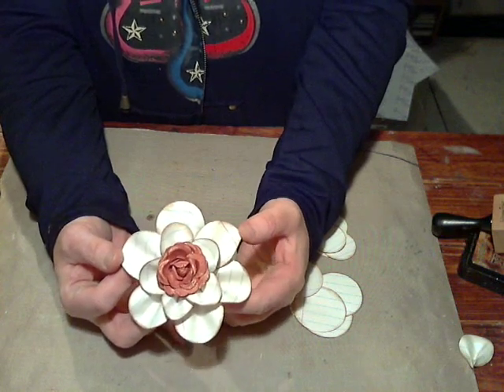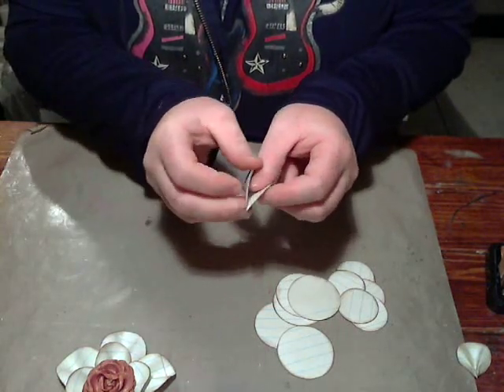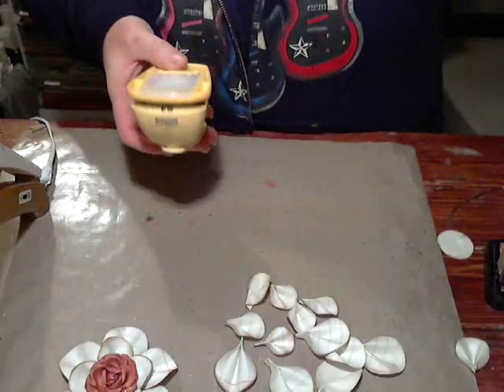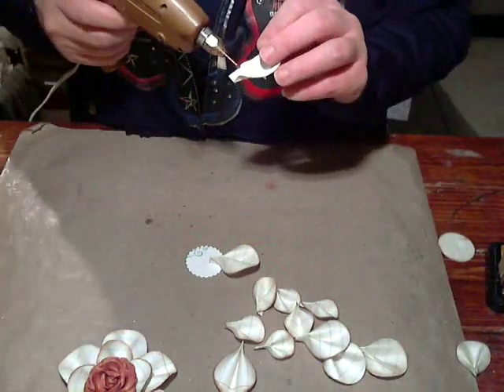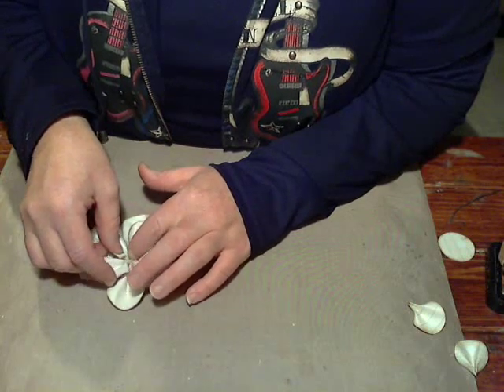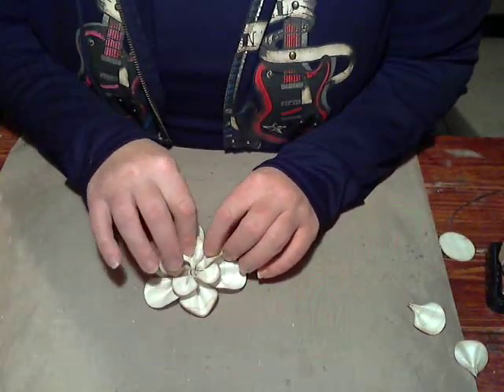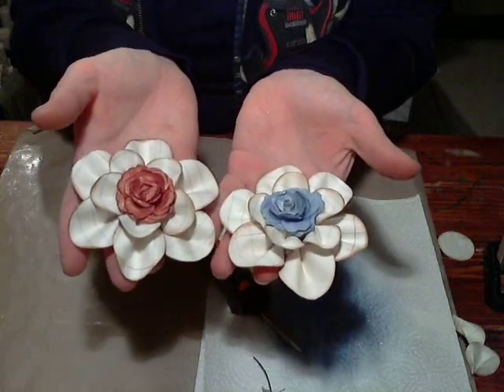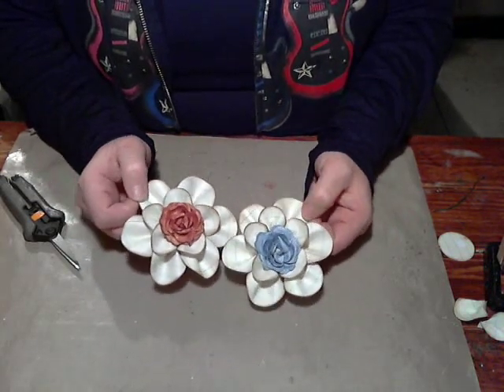Flower Friday - Paper Flower Tutorial - The Juliet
I created this flower a while back and have decided to share it with you all. It is called "The Juliet"

I have created a pictorial (close up photos and step by step instructions) on my blog.

I would love it if you have a few minutes to visit my Etsy Shop!